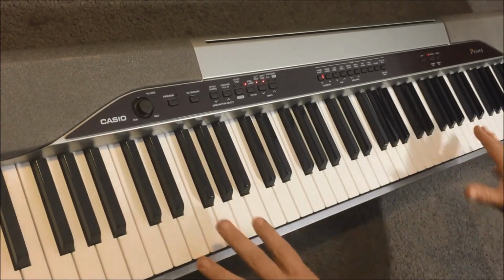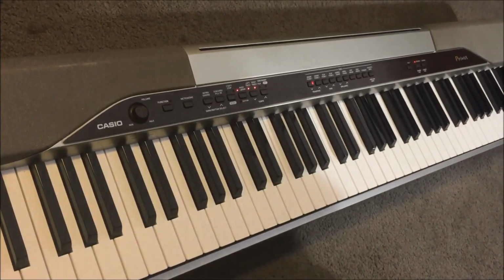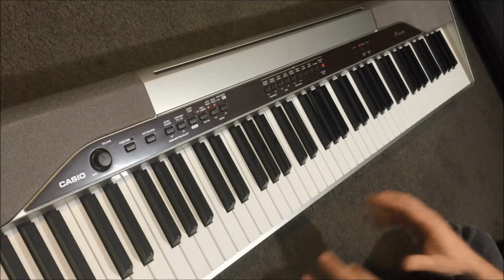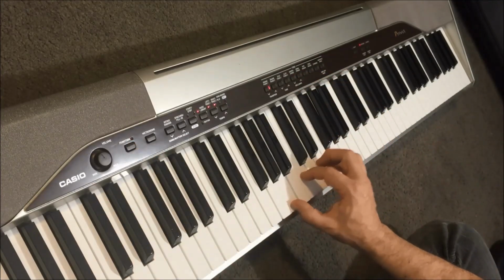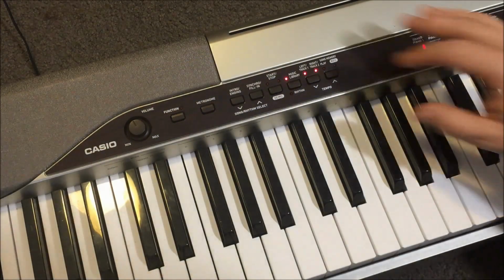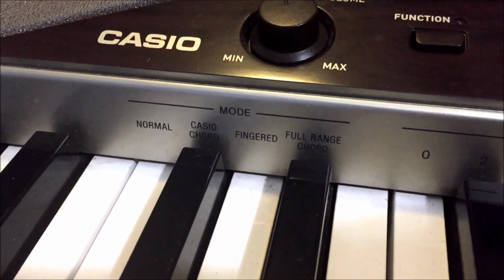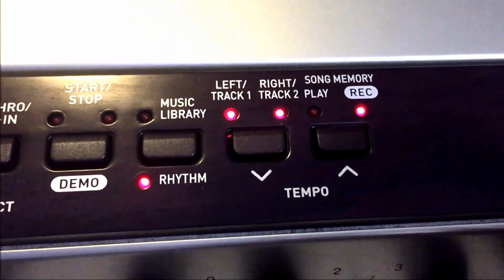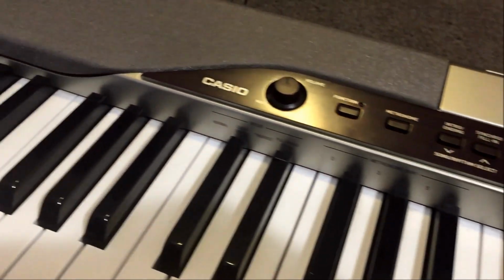Casio Privia PX-110 electronic piano with built-in beats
One of the nicest home pianos I've tried, mostly because of the keys which have the smoothest, most relaxing feel. The sounds are very good and the addition of beats and accompaniments is really helpful.